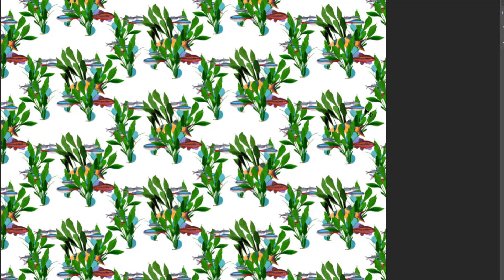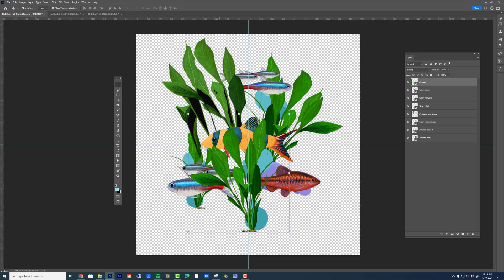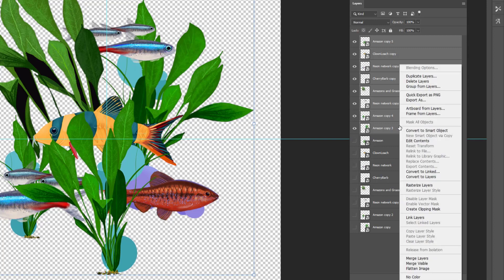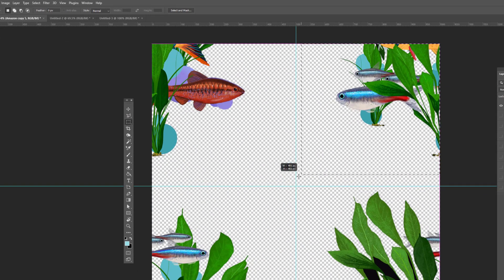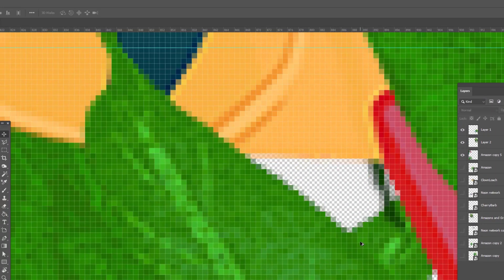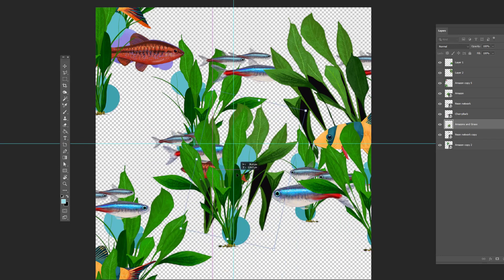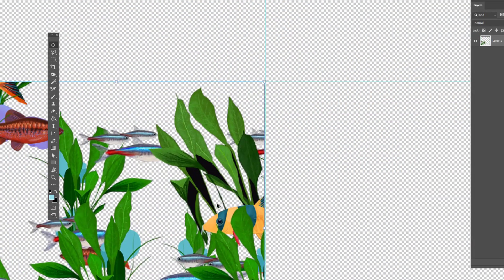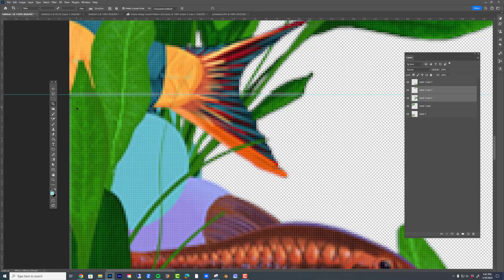How to Make a Seamless Half Drop Pattern in Photoshop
Learn to make a half drop repeat pattern using Procreate art and Photoshop. This quick tutorial shows the fastest and simple way to make this pattern design for textiles. It cover a destructive method that's easy to undo. Quick fix for the half opacity pixel row or and column.